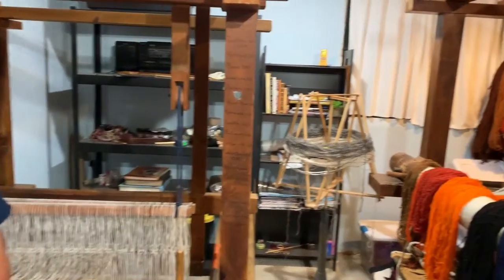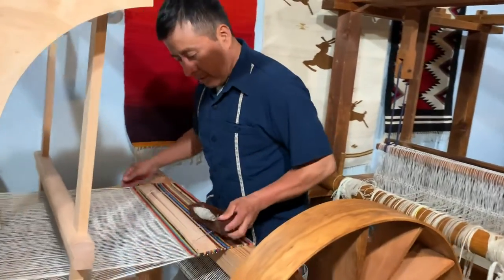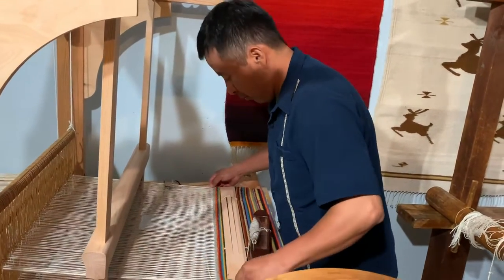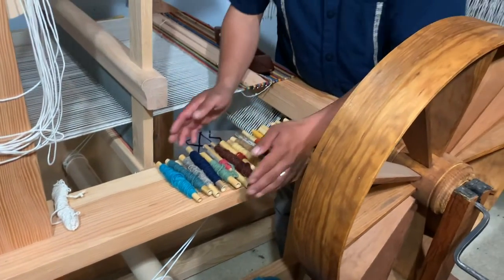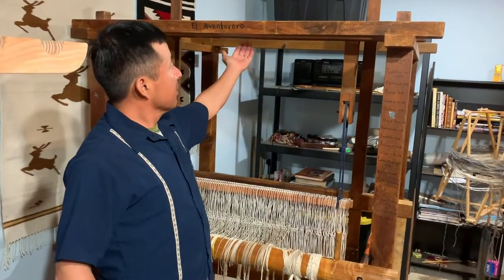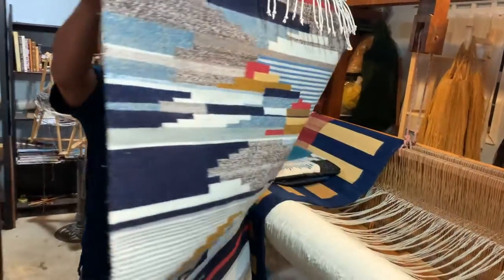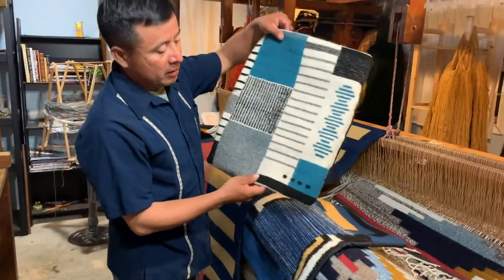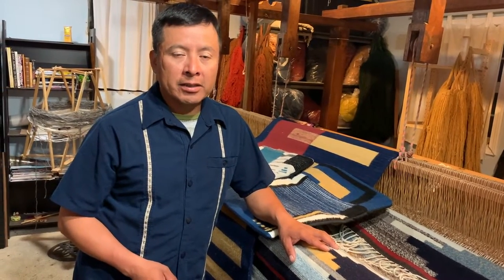Inside the Artist's Studio: Bautista Fine Hand Wovens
Based in Sandy, Oregon, Francisco and Laura Bautista are the fourth-generation textile artists behind Bautista Fine Hand Wovens. In this video, Francisco shares about the legacy of weaving in his family as well as the different looms and hand-spun and -dyed wool yarns they use to create distinctive wall-hangings, pillow covers, and more.